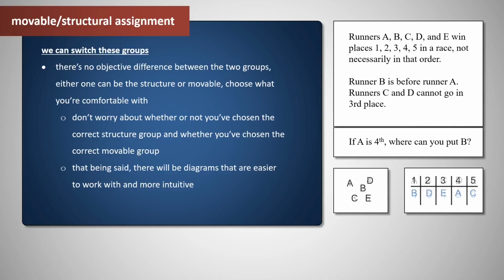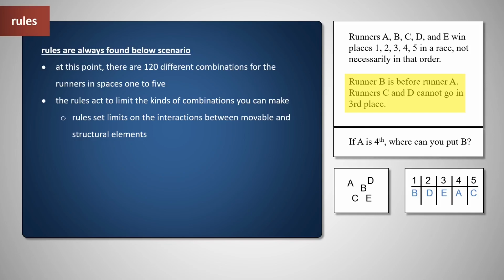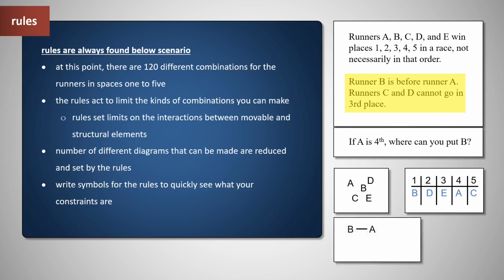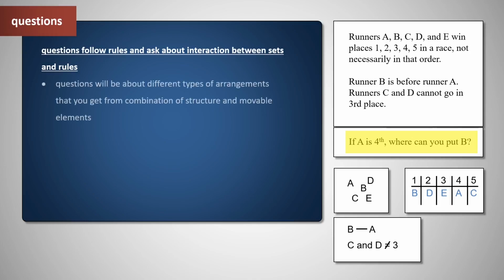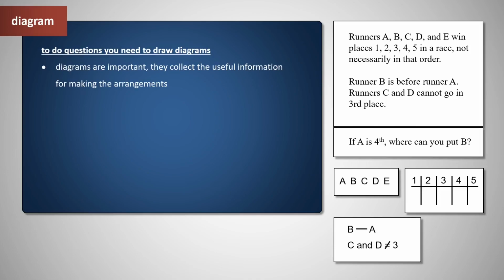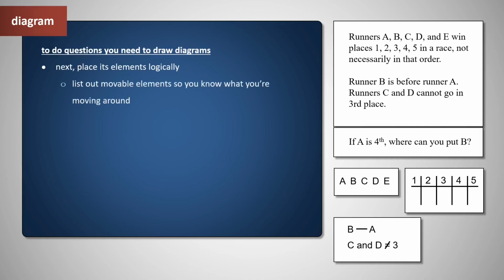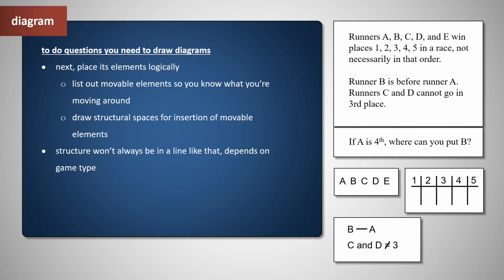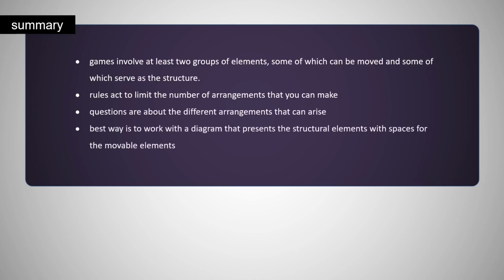03.02.03 - Logic Games - Fundamentals 03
13+ years of experience, 99th %ile, 5 hour risk-free evaluation period

This video introduces the rules, which determine how the rest of the blocks interact with one another.